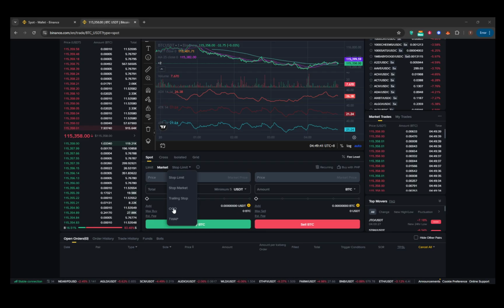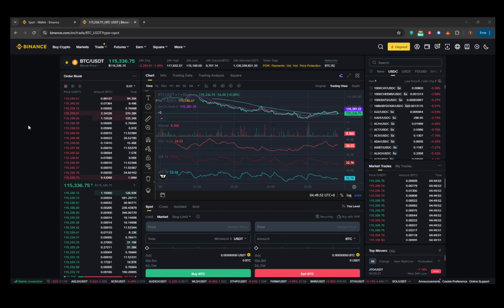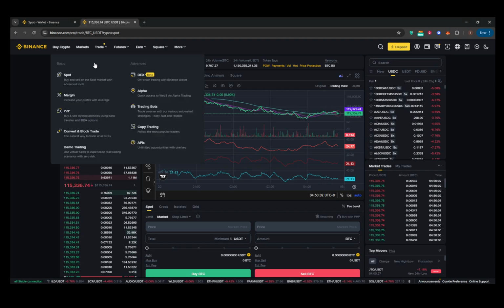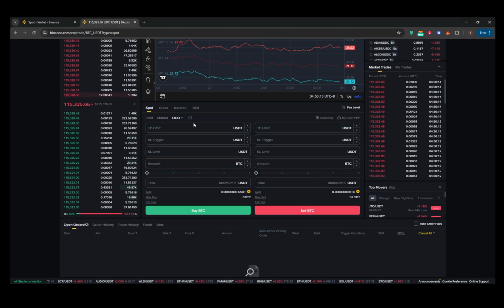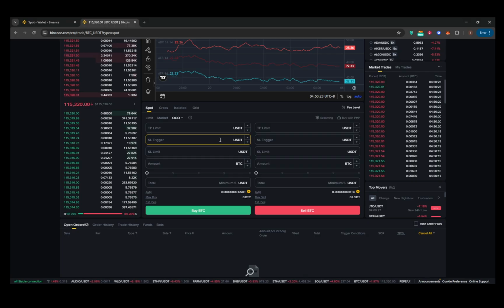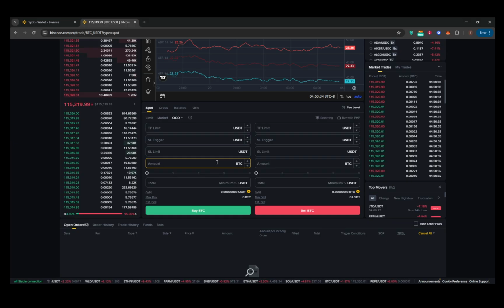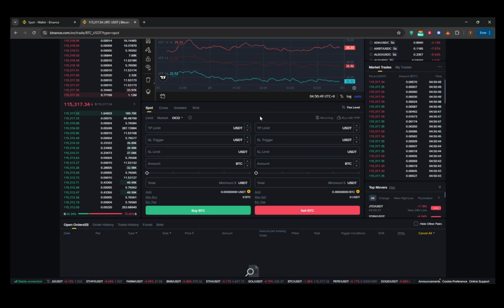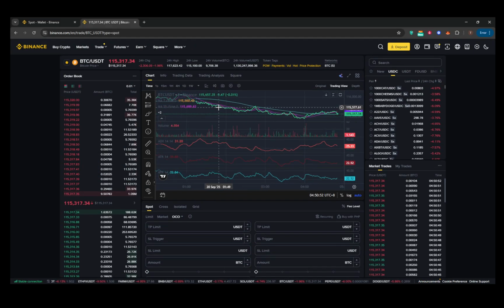How to Set OCO Order on Binance | Full 2025 Guide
In this video, we’ll show you how to set an OCO (One-Cancels-the-Other) order on Binance effectively. You’ll learn the step-by-step process of placing OCO orders, combining stop-loss and take-profit levels, and managing your trades with precision. We’ll also cover tips for optimizing order execution, minimizing risk, and improving your trading strategy. Perfect for beginners and Binance users who want a clear and easy walkthrough in 2025.